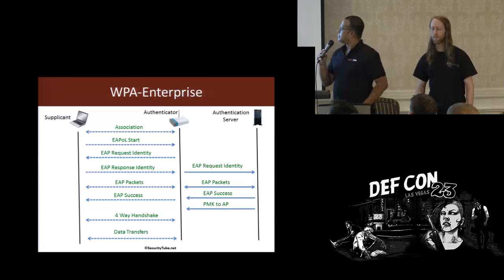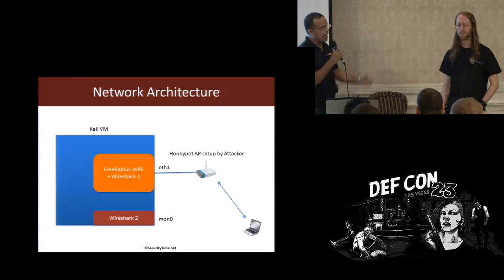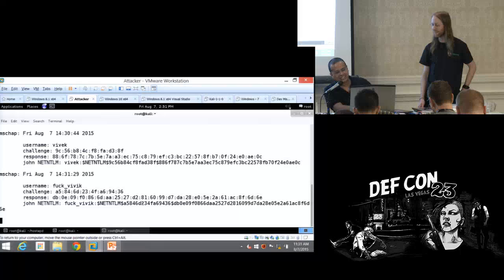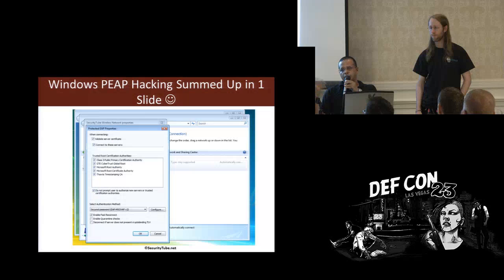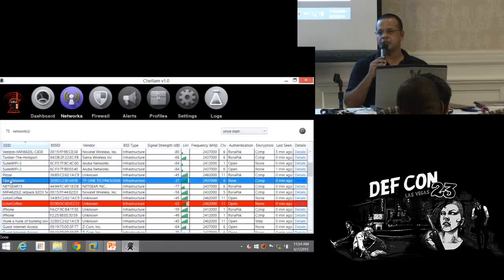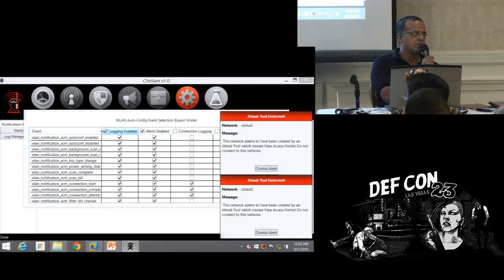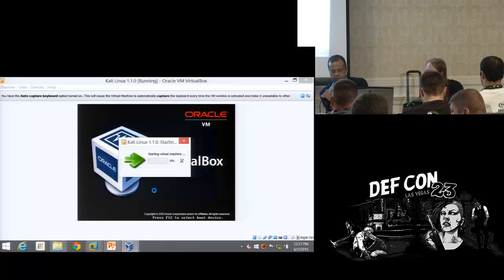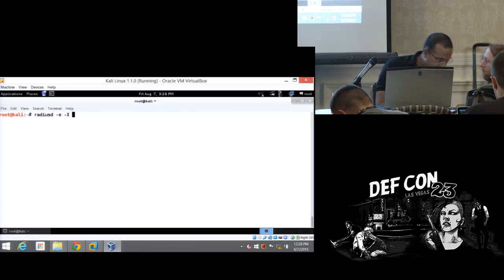DEF CON 23 - Wireless Village - Vivek Ramachandran and Thomas Dotreppe - WPA Enterprise Hacking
In this workshop, we will look at the different tools and techniques available to create honeypots and exploit WPA/WPA2 Enterprise networks. Our focus for this talk will be PEAP and EAP-TTLS but the principles taught can be extended to other EAP types as well.

Speaker Bios:
 Vivek Ramachandran (Twitter: @securitytube) is the Founder and Chief Trainer at SecurityTube.net. He discovered the Caffe Latte attack, broke WEP Cloaking, a WEP protection schema in 2007 publicly at Defcon and conceptualized enterprise Wi-Fi Backdoors. He is also the author of the book "Backtrack 5 Wireless Penetration Testing". He runs SecurityTube Trainings and Pentester Academy currently taken by infosec professionals in 75 countries. He also conducts in-person trainings in the US, Europe and Asia. Vivek's work on wireless security has been quoted in BBC online, InfoWorld, MacWorld, The Register, IT World Canada etc. places. He has spoken/trained at top conferences around the world including Black Hat USA, Europe and Abu Dhabi, DEF CON, Hacktivity, Brucon, ClubHack, SecurityByte, SecurityZone, Nullcon, C0C0n etc.

Thomas d'Otreppe "Mister X" is a wifi hacker and the author of Aircrack-ng, a Wi-Fi auditing suite as well as OpenWIPS-ng, an open source WiFi Intrusion Prevention System. He has designed Offensive-Security WiFu, a proactive wireless security course, with Mati Aharoni (muts) and also contributes to Kali Linux (and contributed to BackTrack Linux). He works as a software developer for MainNerve.Twitter: @aircrackng @openwipsng